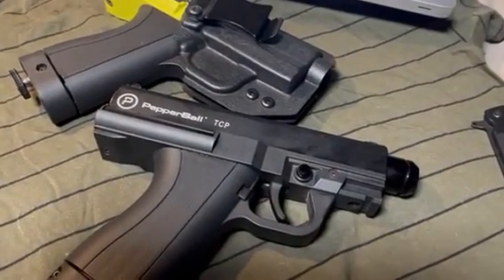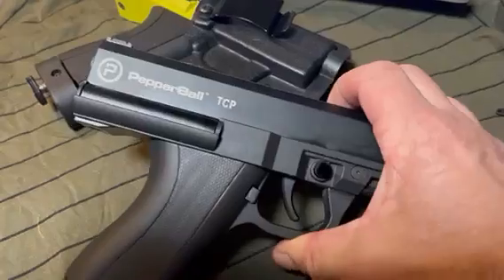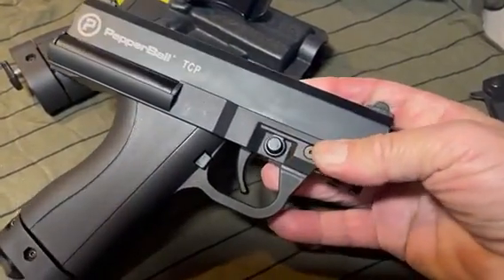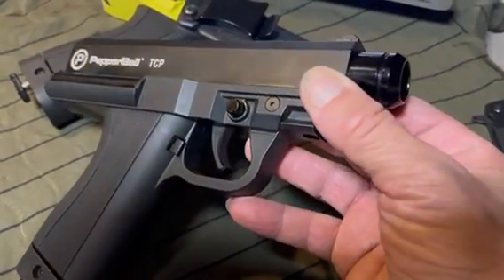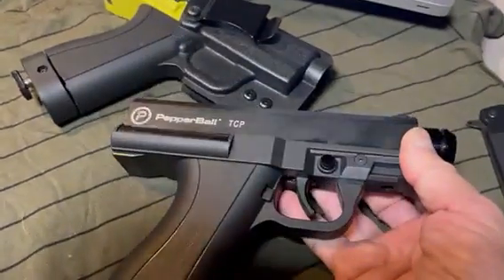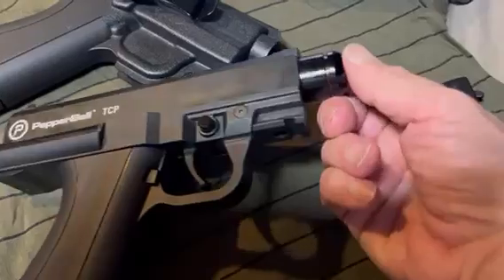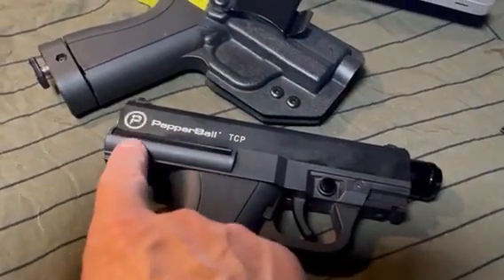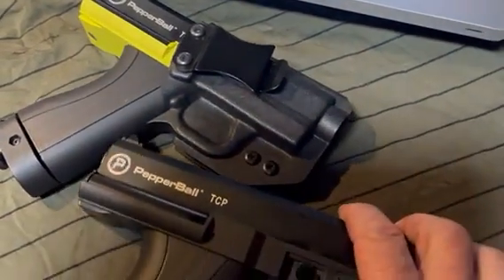Boring Out Of Box Power Test [TCP Black Pepper]